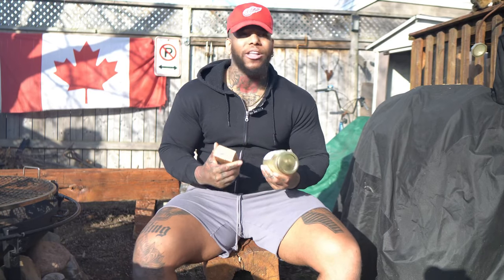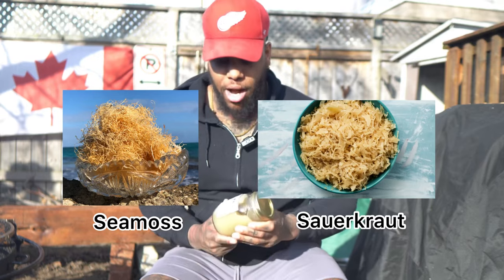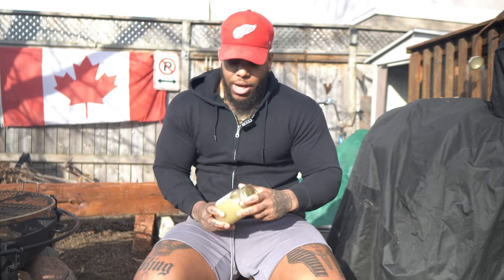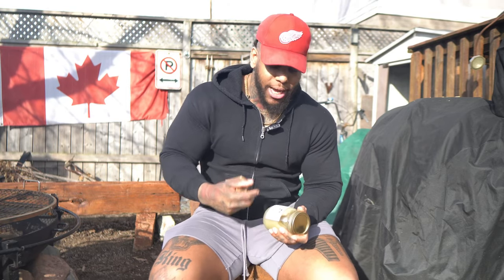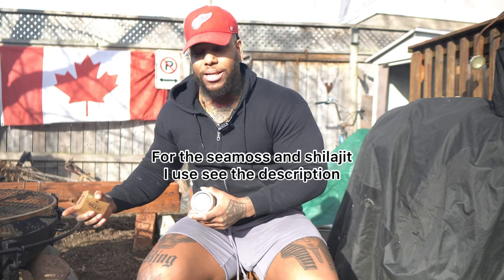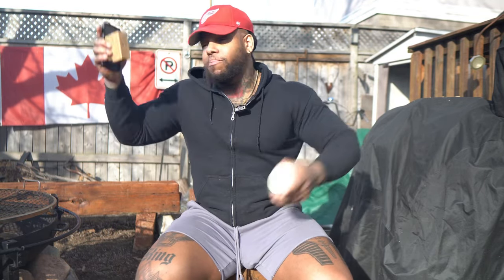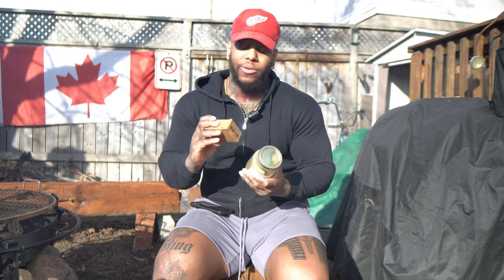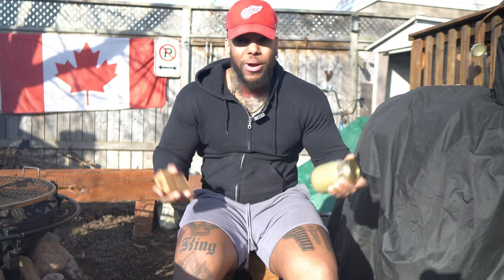I Took Shilajit and Seamoss Together and This Happened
Hey Warriors! I decided to try a combination of shilajit and seamoss and here is what I noticed.  Breaking down seamoss in this video also so you have all the information you need.
If you want to try the same seamoss I take in this video you can send me an email and you can also drop the comment “seamoss” and i will get you set up
For the Shilajit you can hit the link below and grab the “black resin” (the only one you need)